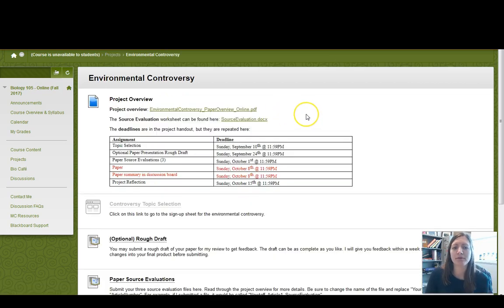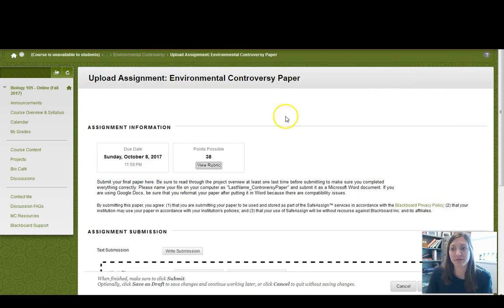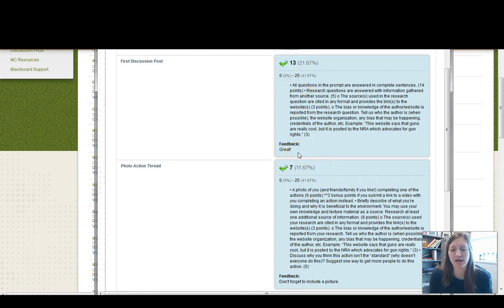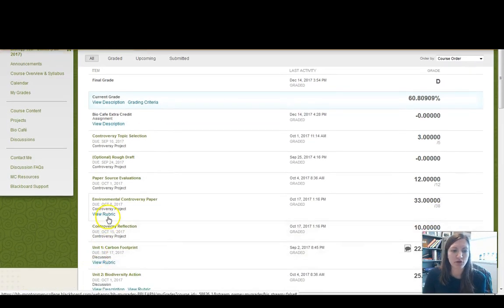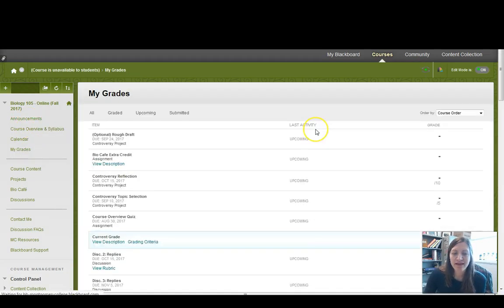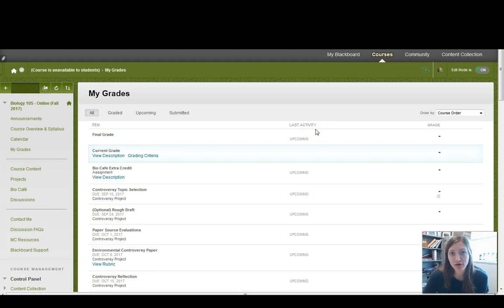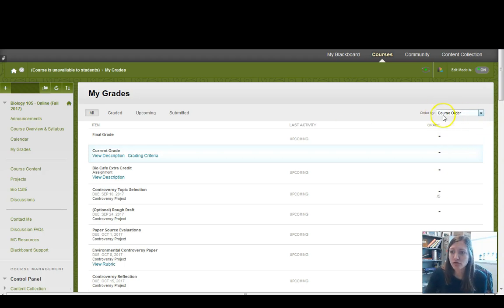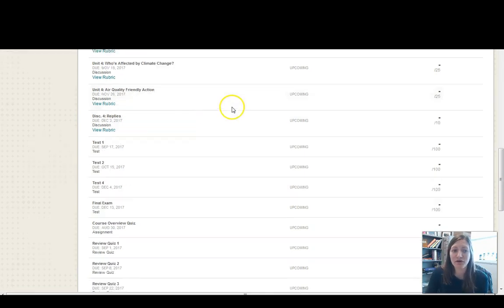Finding Rubrics & Reviewing Grades